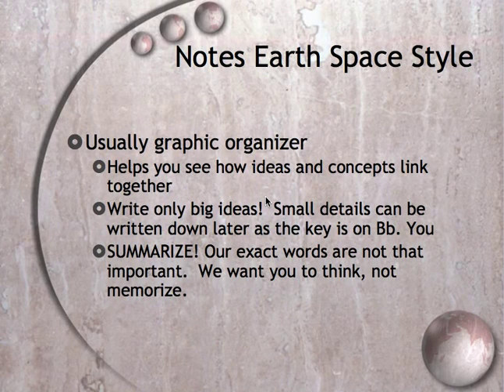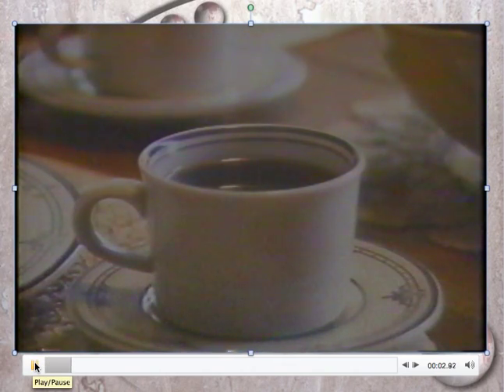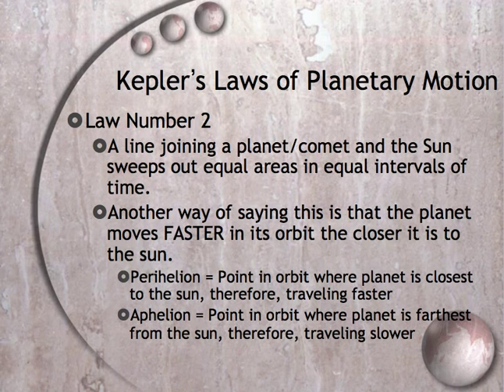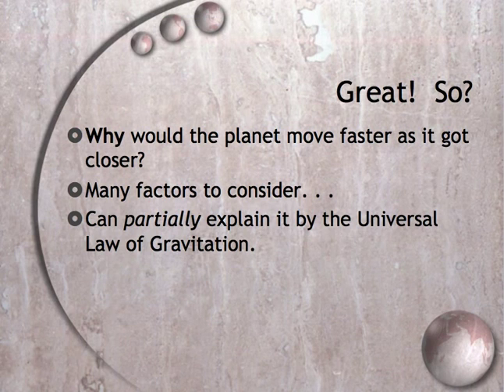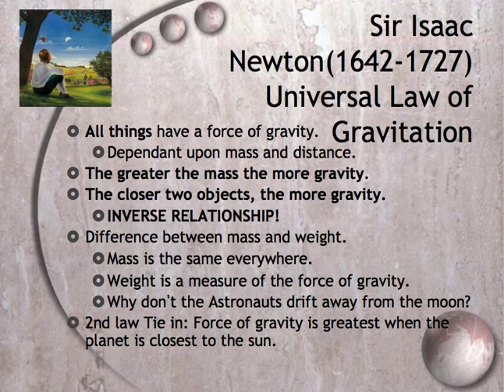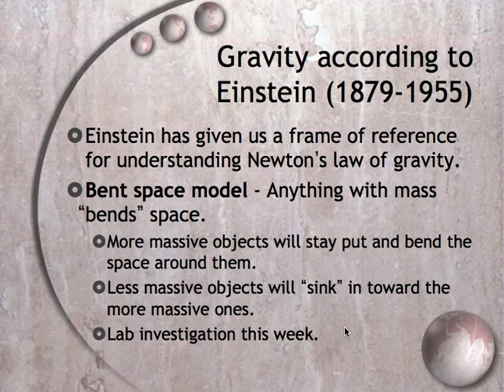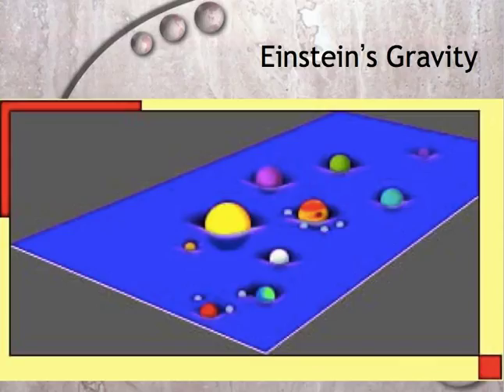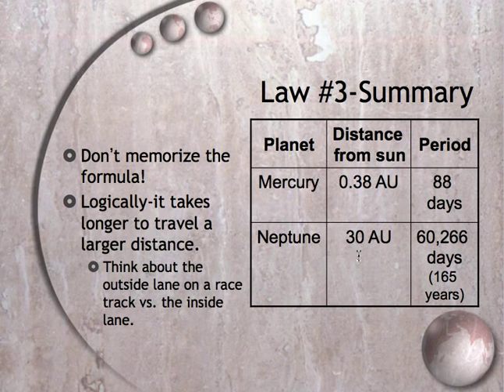Kepler and Gravity Notes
This is my explanation of the first set of notes. See your instructor for questions.